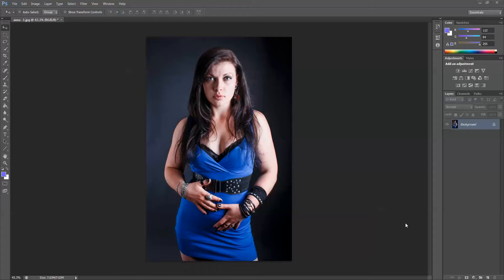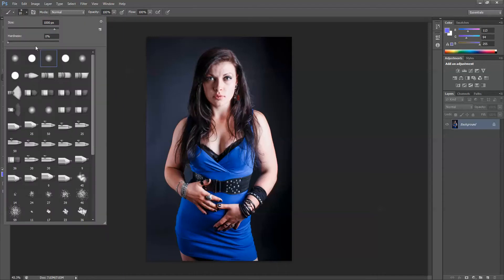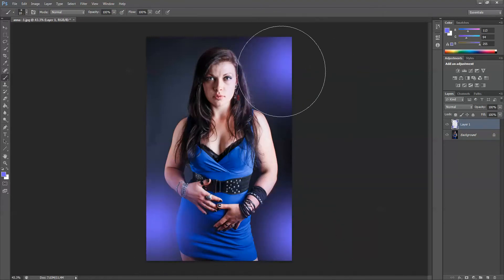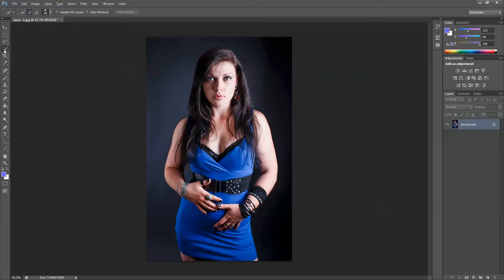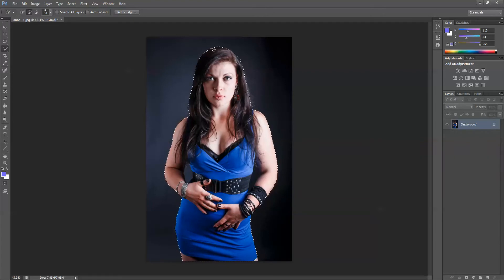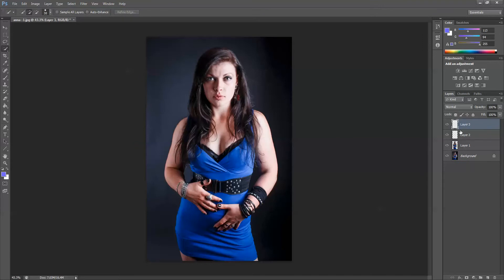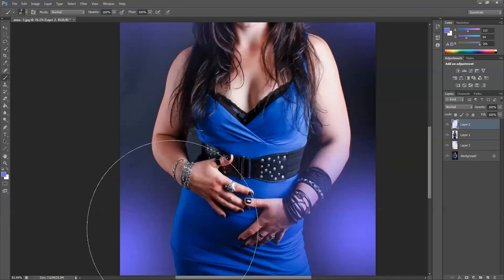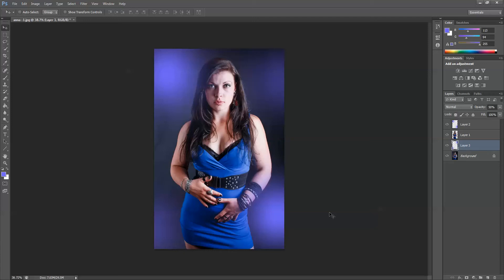Photoshop CS6 - How to add neon lights to your photography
In this video, I'll take you step by step how to add neon lights to your photos in Photoshop CS6. This is the same kind of idea used in magazine photos featuring makeup and fashion. If you would like to add a comment or any other suggestions, please feel free to add in the comment section below.